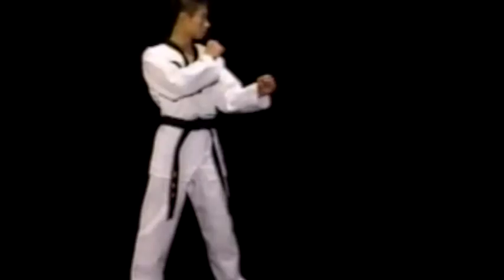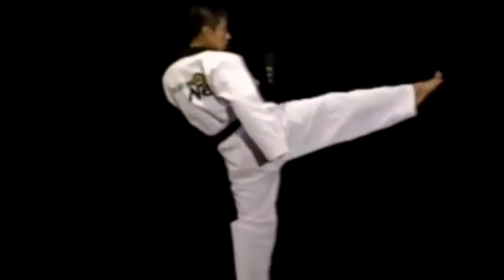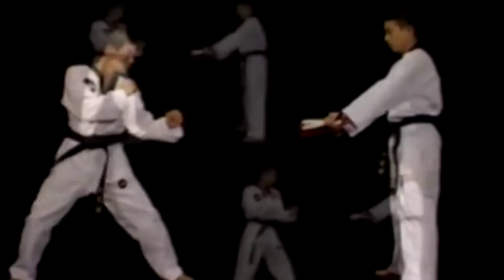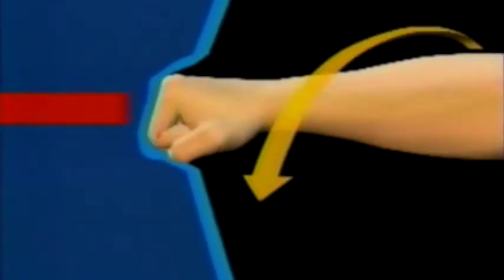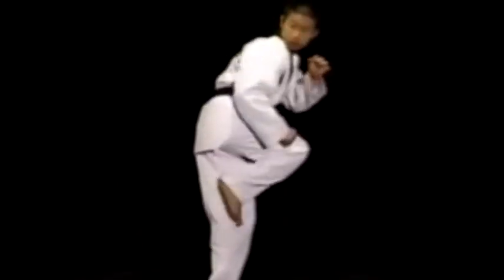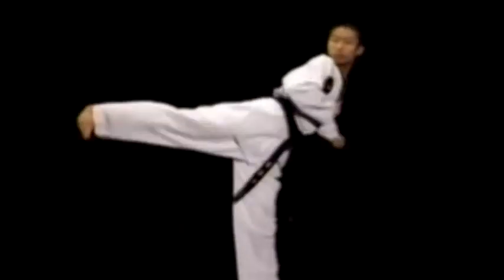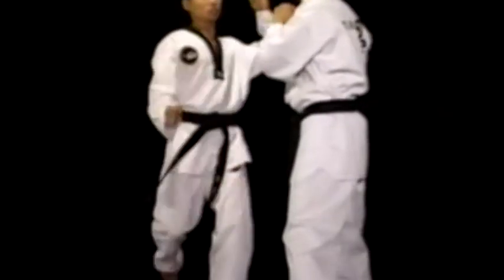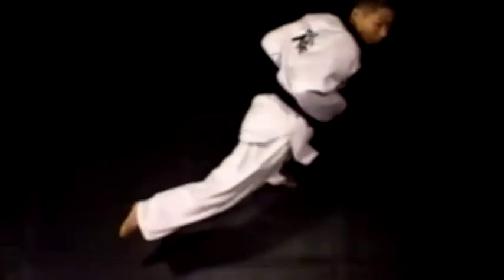TKD TrainingEdit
Choppy Phone Edit to show diagrams reduce drills